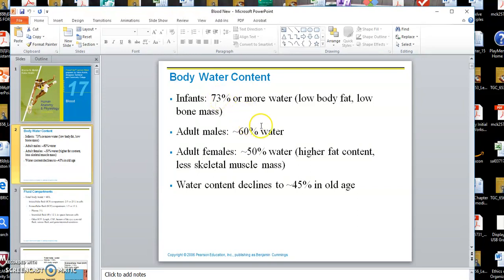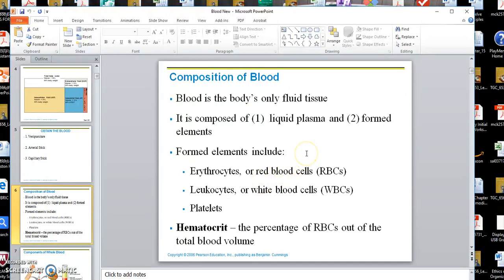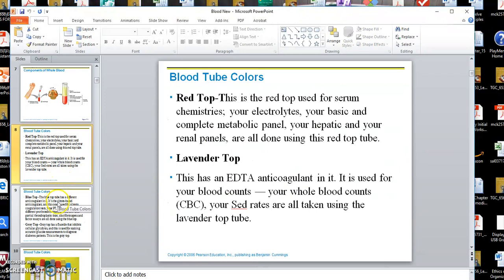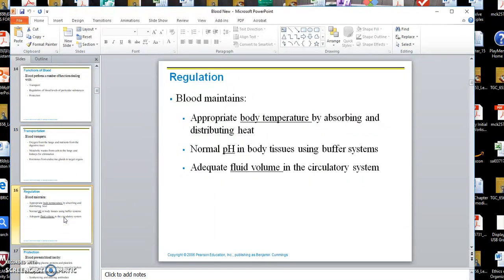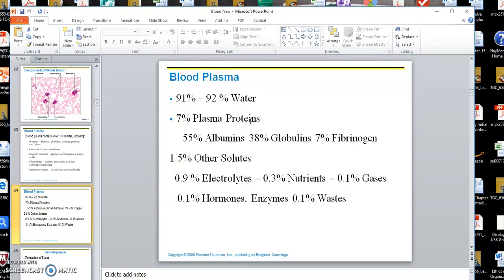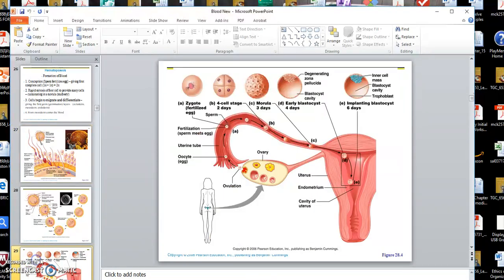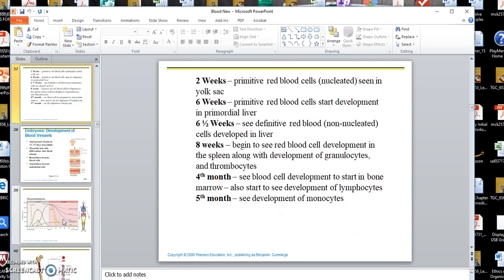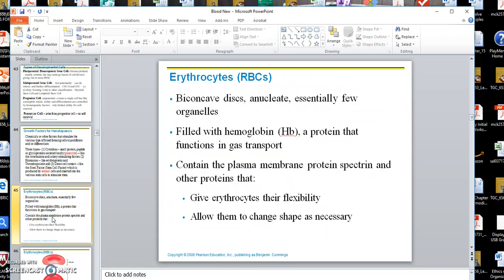Chapter 17 initial